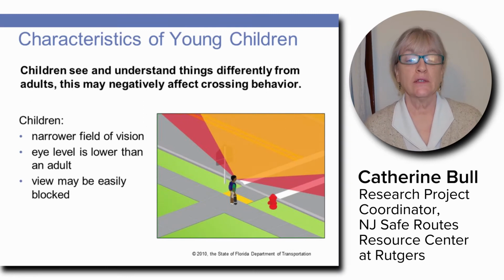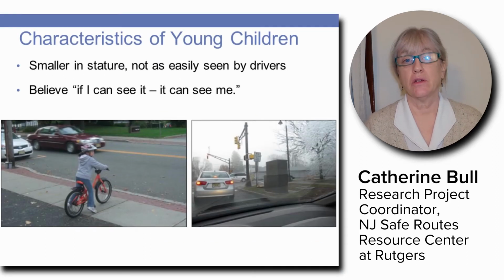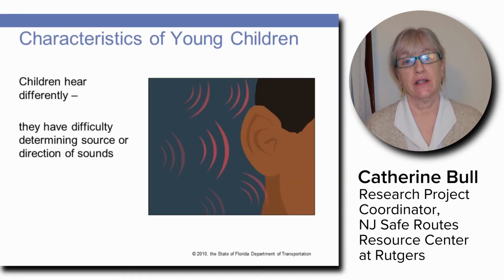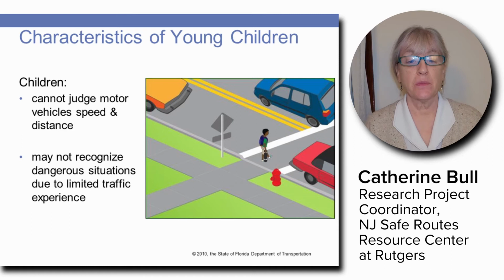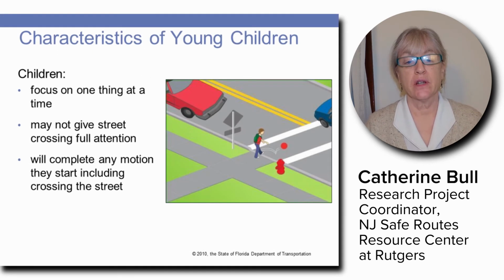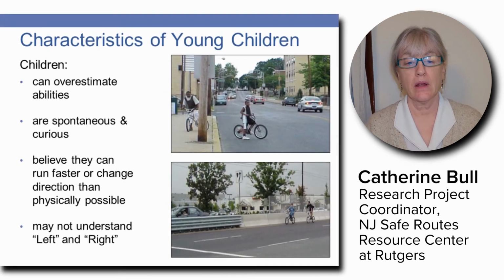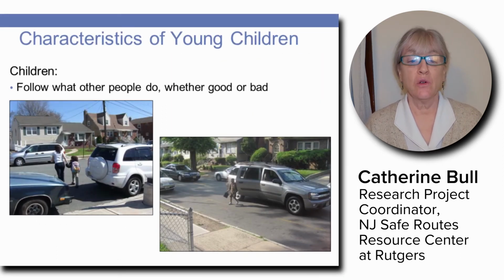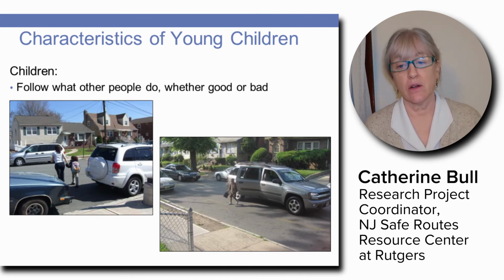Teaching Children Pedestrian and Bicycle Safety: Characteristics of Young Children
This video was developed by the New Jersey Safe Routes Resource Center at Rutgers University, on behalf of the New Jersey Department of Transportation and New Jersey Division of Highway Traffic Safety/New Jersey Department of Law and Public Safety with funds from the Federal Highway Administration.